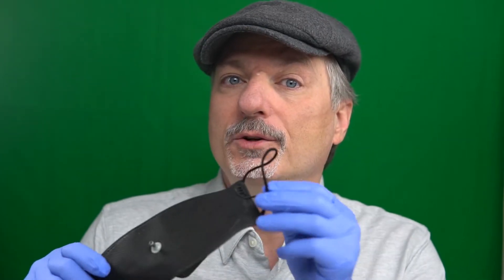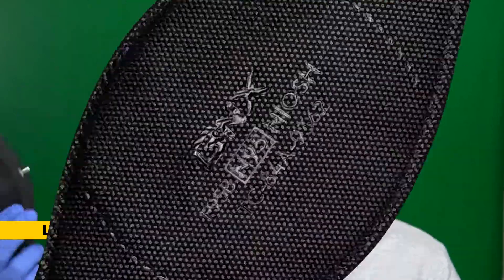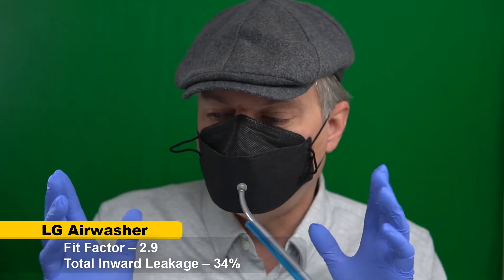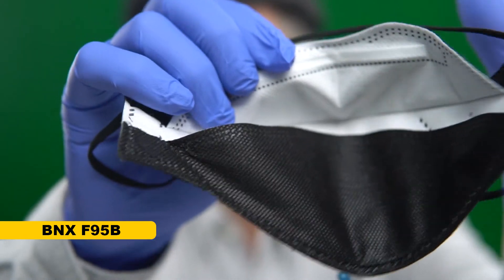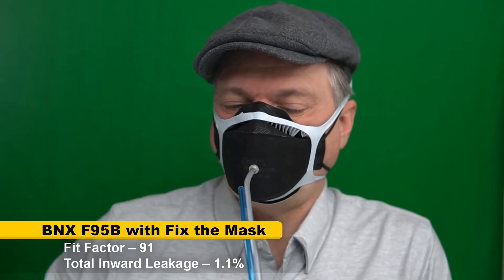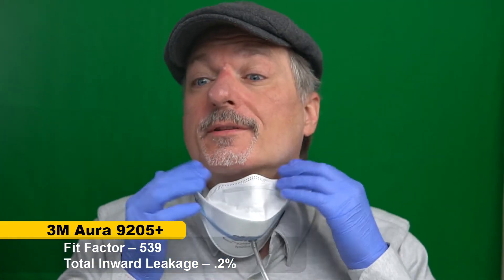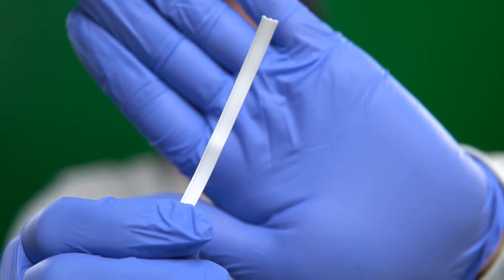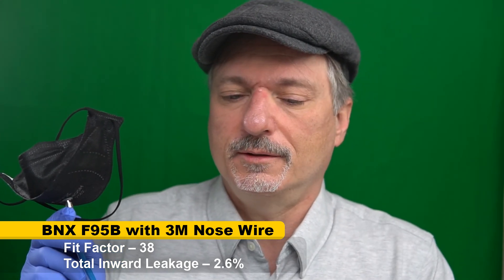Fit Test Battle of the N95 Tri-folds: 3M Aura 9205+ vs. Black BNX F95B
A particle counter mask fit test comparison of the 3M Aura 9205+ vs. Black BNX F95B.

Includes bonus tests of the LG Airwasher KF94, and a hacked version of the BNX with the nose wire from a 3M.

I wanted to find out if the fit of the BNX F95B would be good enough to justify ditching the Auras for the cool look of the black BNX. So, I put them to the test on my face using a TSI particle counting mask fit tester - sort of like if if you accidentally ordered Aaron Collins on Wish dot com.

(Yup, I’m totally copying some of Aaron Collins’ testing methods, but without any of his specialized knowledge or expertise - just letting you know in advance :-) I really wanted to know how well these masks would work on my face so I had to do some tests myself. YMMV.)

2:15 - LG Airwasher
2:34 - LG Airwasher Fit Test
3:32 - LG Airwasher w/ Fix the Mask Fit Test
4:08 - BNX F95B
5:09 - BNX F95B Fit Test
5:55 - BNX F95B w/ Fix the Mask Fit Test
6:39 - 3M Aura 9205+
6:57 - 3M Aura 9205+ Fit Test
9:46 - BNX F95B Hacked by Replacing with a Solid Metal 3M Nose Wire.
9:55 - BNX F95B with Nose Wire Hack Fit Tested

**Measurements**
(Measured by opening the tri-fold mask fully, then folding in half so it looks like a bi-fold.)

*3M Aura*
Nose bridge to bottom of chin - 17mm
Interior Depth – 9.5mm (Working part of the mask, not counting tabs.)

*BNX F95B*
Nose bridge to bottom of chin - 16mm
Interior Depth – 8.5mm (Working part of the mask, not counting tabs.)

The measurements seem similar, but the BNX F95B really is, as advertised, a small/medium mask. It is not as big as the 3M, in spite of the front panels being essentially identical in size. The top panel is shorter, and the nose wire pocket slightly lower. The interior depth of the working portion of the mask is also a bit shorter.

Note that I'm using an N100 style fit test of all ambient particles not the officially designated OSHA N95 protocol that counts only non-penetrating particles so that only leakage around the mask is measured – some filter penetration of ambient particles is expected. Because of that fit factor can be below 100 and still be within minimum expectations for a perfectly fitted N95 mask using the N100 test. I'm also not doing the official 4 stage OHSA fit test.

The actual NIOSH tested filtration efficiency test results will be different than my results because I’m not doing calibrated testing using just a specific penetrating particle size at a high flow rate, nor am I using lab grade equipment. Also, not an expert.